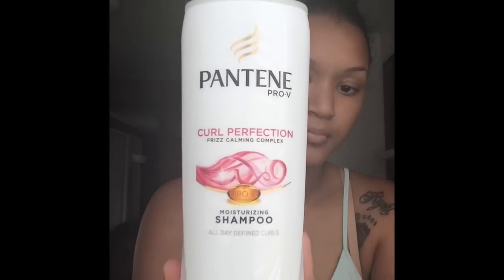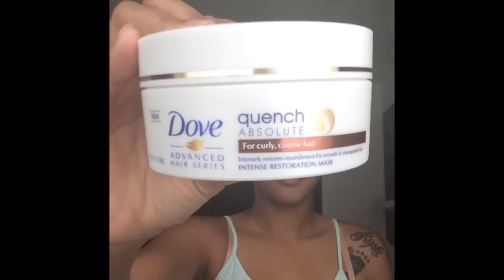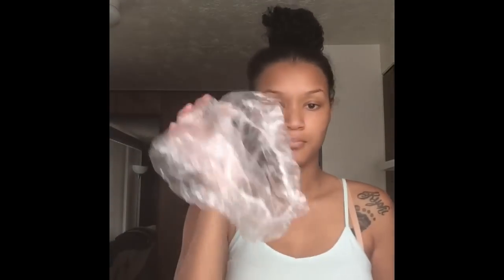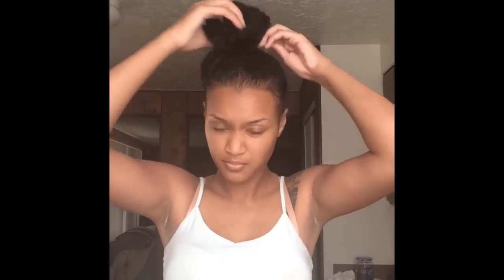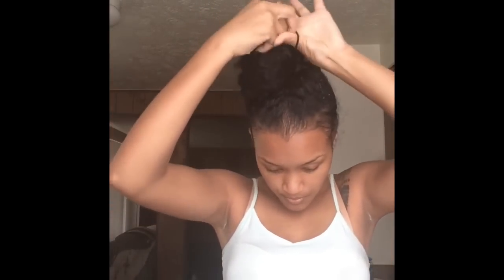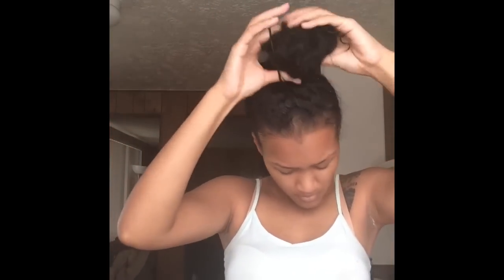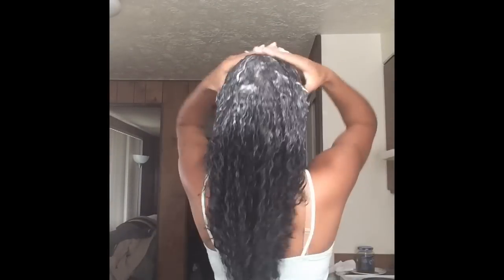Wash Day | Dove Quench Absolute Intense Restoration Mask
This Is just my weekly deep conditioning  routine. I try to deep condition at least twice a month. For the most part I have been using this Dove Absolute Quench Restoring Masque. I am loving it so far and the smell is absolutely amazing. Definitely going to be repurchasing in the future.